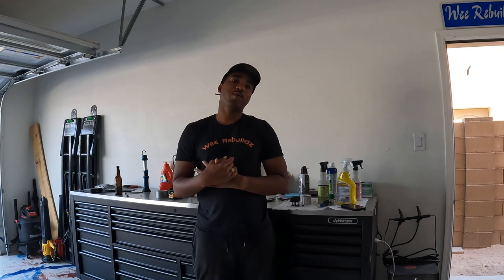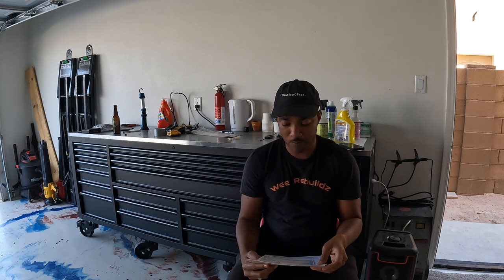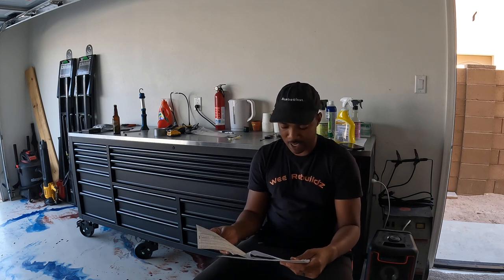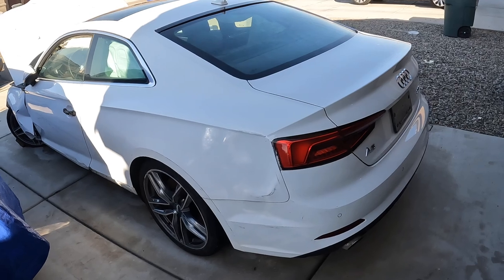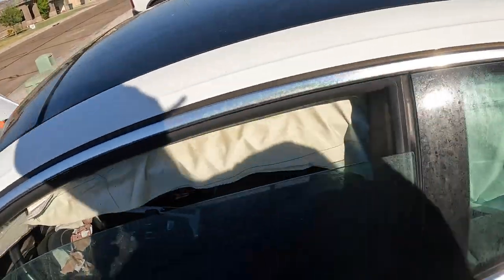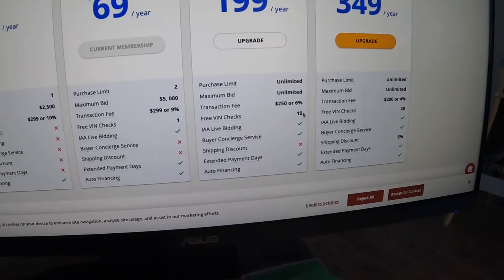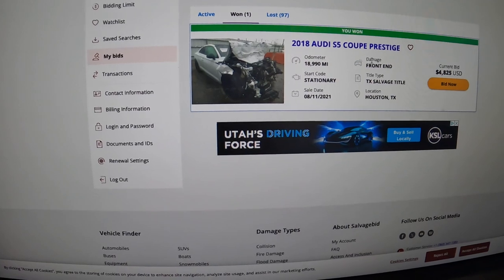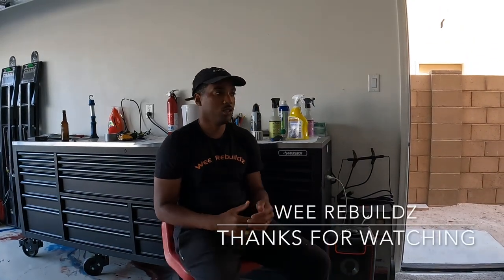Buying cars for IAAI and Salvage Bid whats better ?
Buying cars from IAAi and Salvage bid and the difference between the two and what is better and which cars I used the membership to purchase.